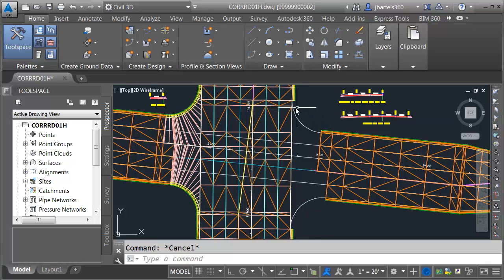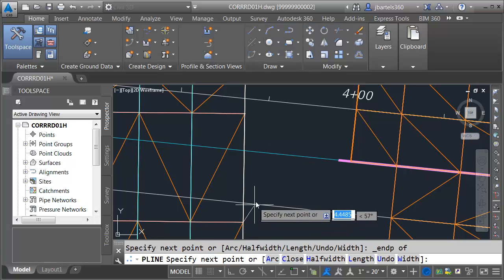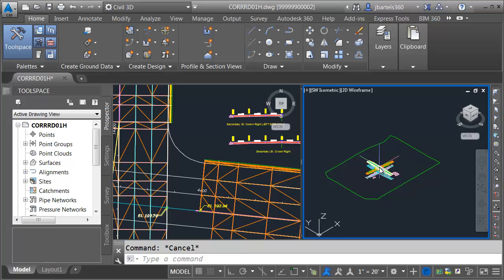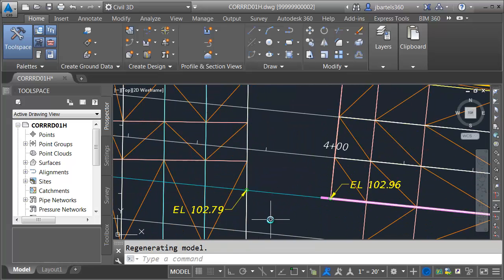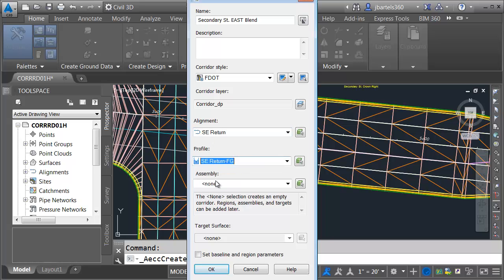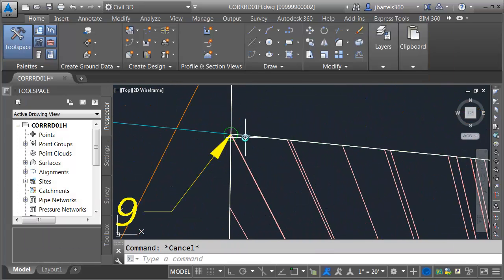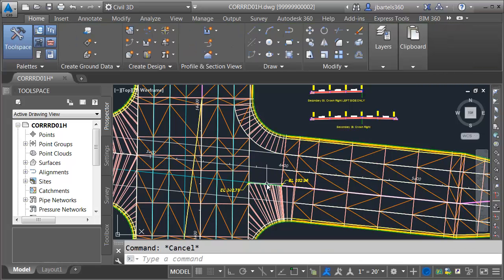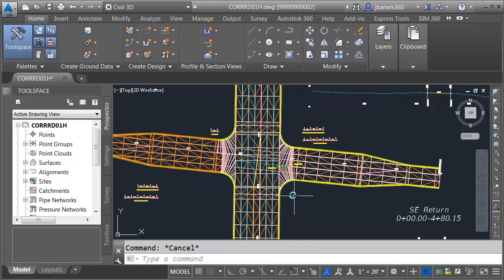Civil 3D Advanced Intersection Modeling Pt.10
Part 10 of 11 - In this session we will model the Secondary St. East approach curb returns.  Along the way we will learn a technique to create additional targets for the offset crown in this area.